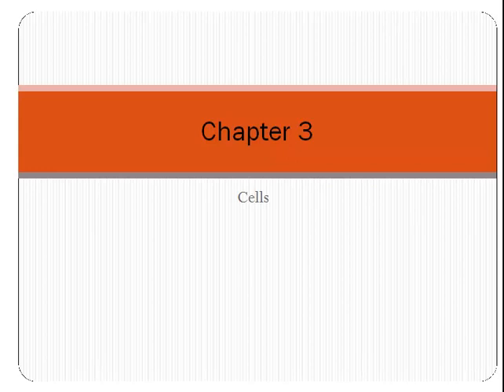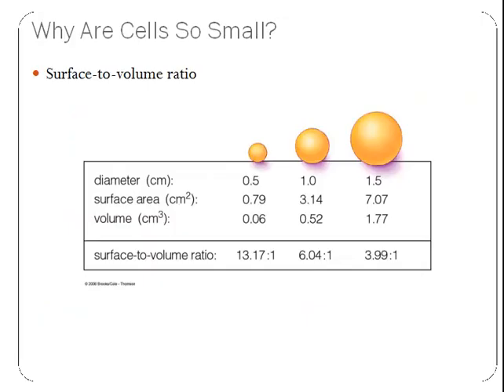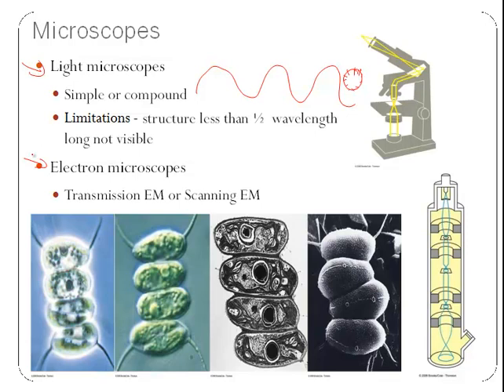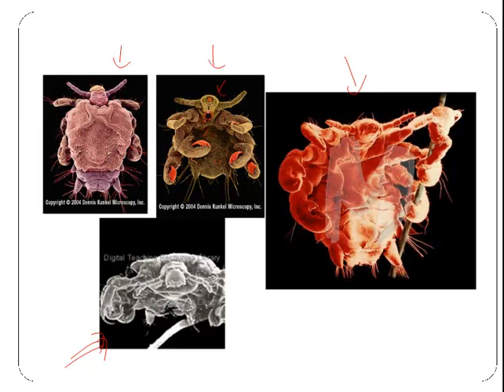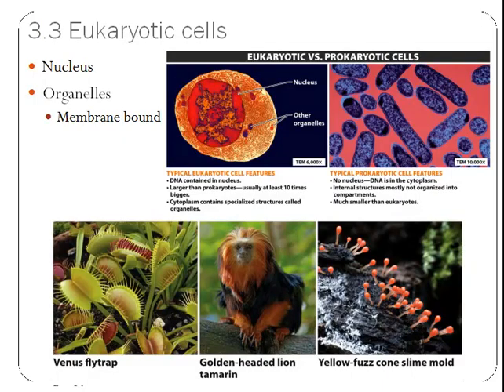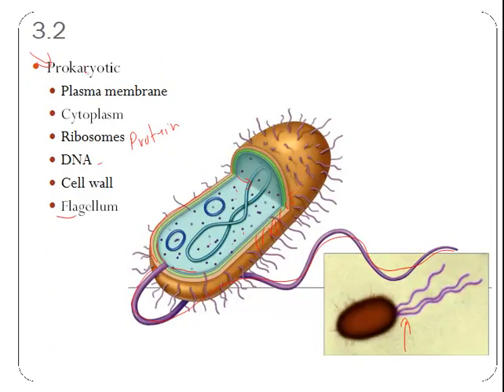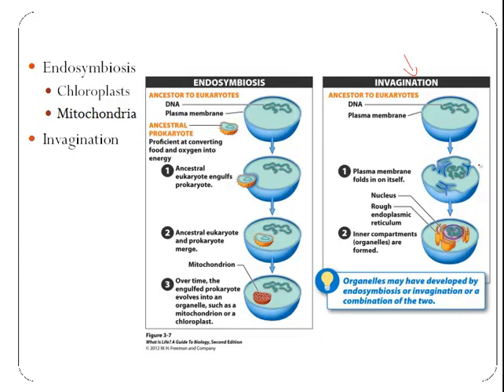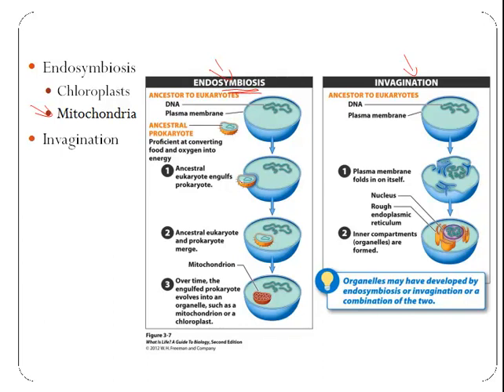Chapter 04 4ed Chapter 03 part 1 Source